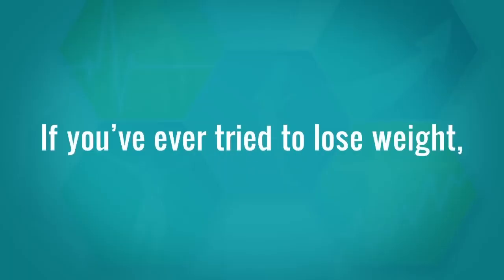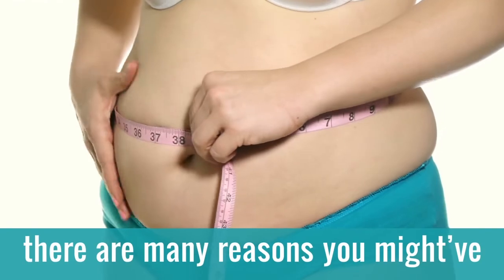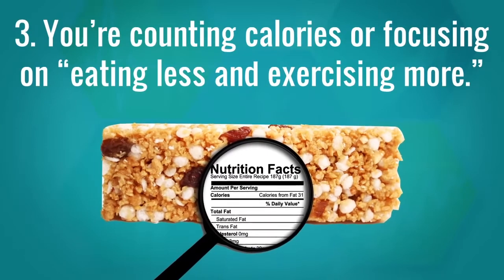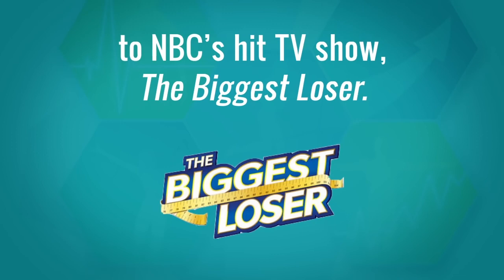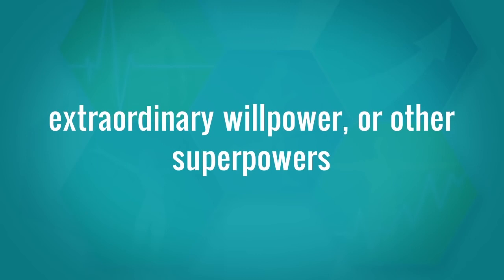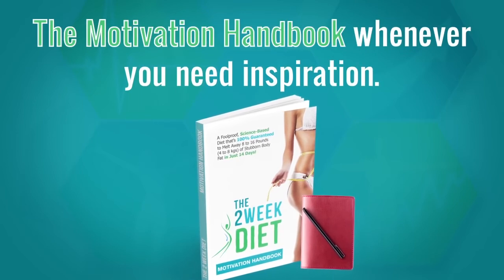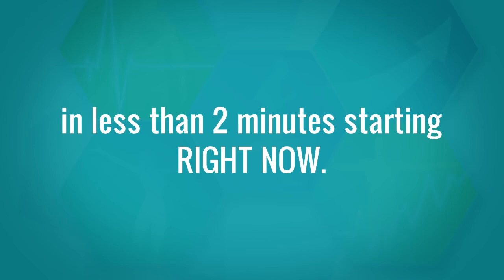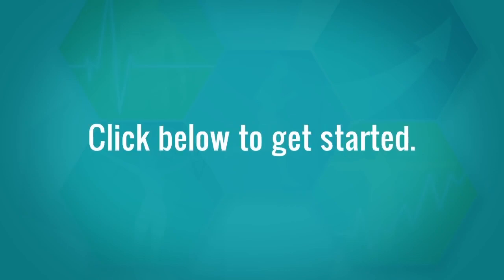The 2 Week Diet Lose Weight In 2 Weeks Program and Plan.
TAKE THE 2-WEEK CHALLENGE!
Congratulations! You are about to embark on a 2-week diet and exercise program that will kick-start a healthy lifestyle. This doctor-developed system is specially designed to help you lose weight, so you look and feel great. With a little hard work, determination, and dedication, we are confident that the results will be worth the effort. Are you up to the challenge?